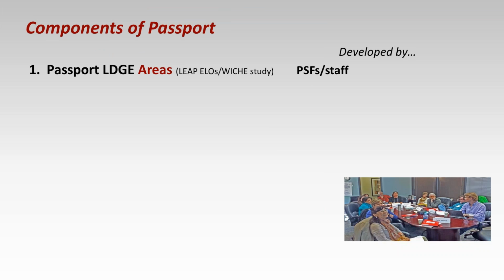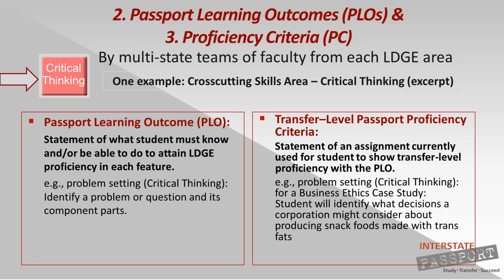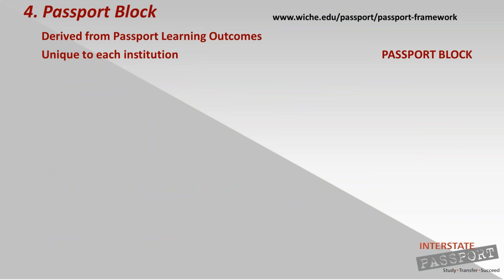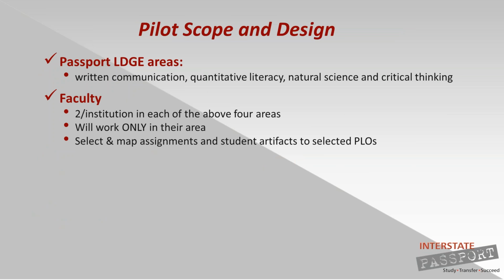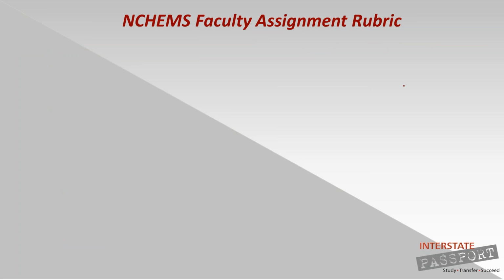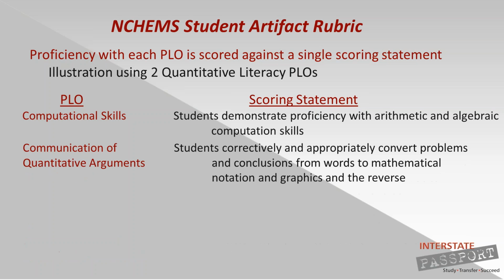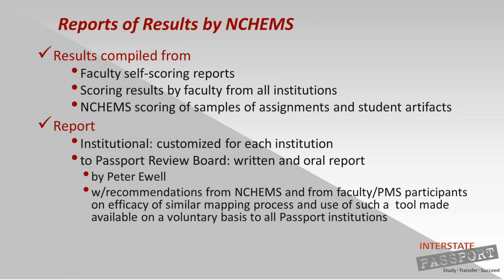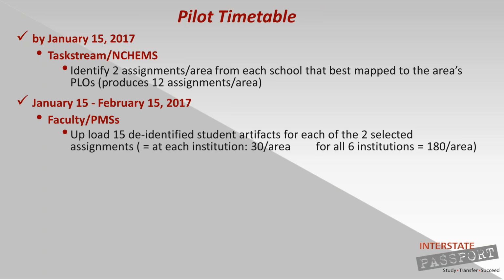Interstate Passport Mapping Pilot: Overview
This webinar provides an overview of the Interstate Passport Mapping Pilot including the participants and their roles, how the pilot is being approached, faculty work load, uploading assignments and artifacts, and other resources, and reports. Subsequent webinars will give you a more detailed look at uploading and scoring assignments and student artifacts.